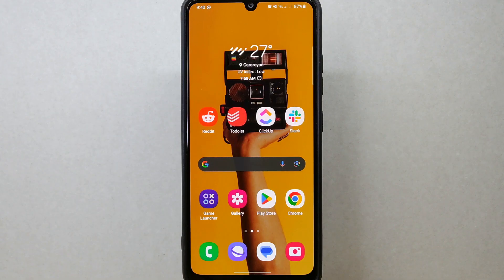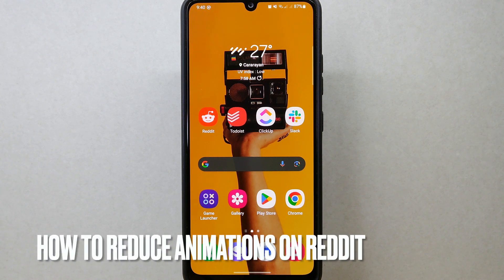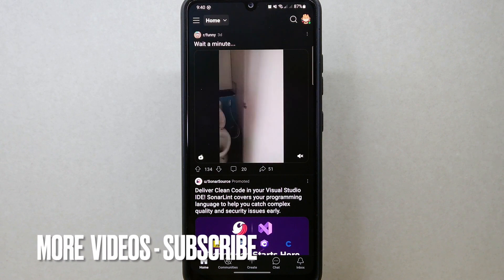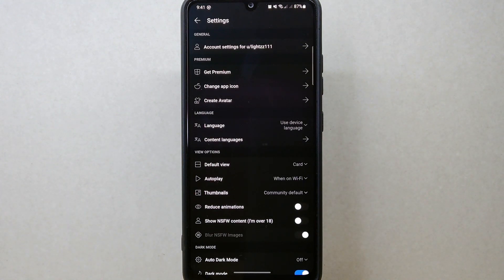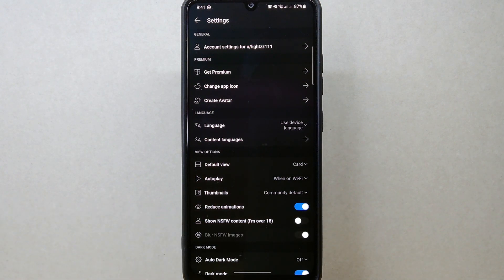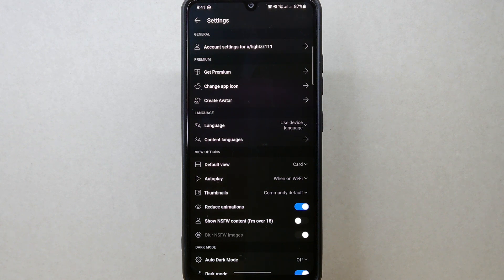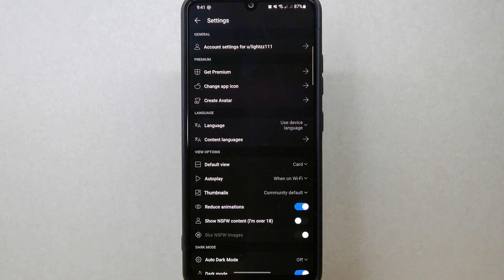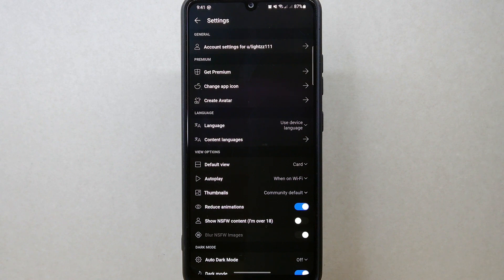✅ How To Reduce Animations On Reddit 🔴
About this tutorial:

Reddit is a social media platform and online community where registered users can submit content, engage in discussions, and participate in a wide range of communities based on their interests. It's often referred to as the "front page of the internet" due to its vast and diverse user-generated content. Here are some key aspects of Reddit:

Subreddits: Reddit is organized into "subreddits," which are individual communities or topic-based forums. Examples include r/news, r/technology, r/movies, and countless others.

Upvotes and Downvotes: Users can upvote or downvote posts and comments, which affects their visibility and ranking within a subreddit. This system helps surface popular and interesting content while burying less popular or controversial posts.
Get in touch!